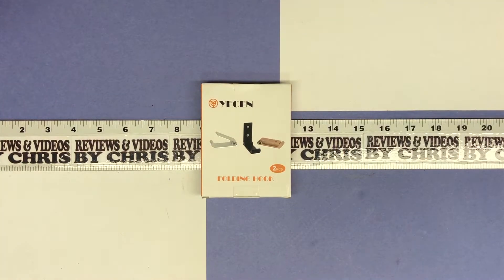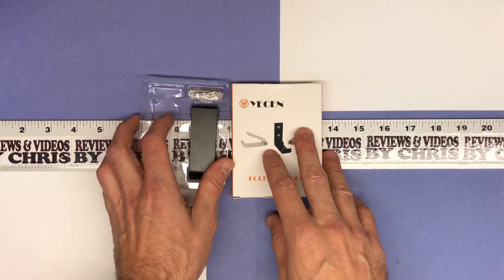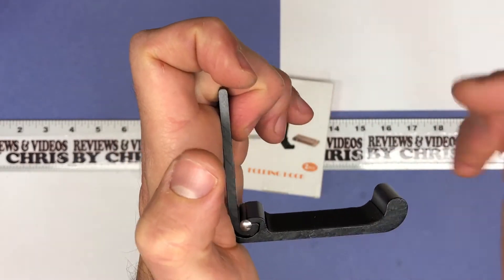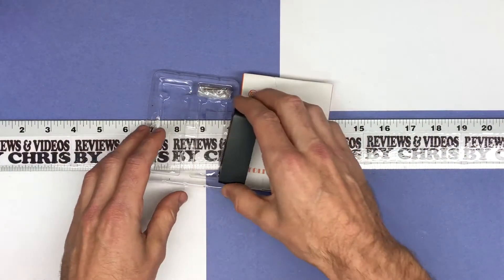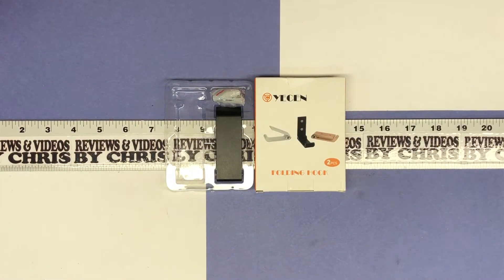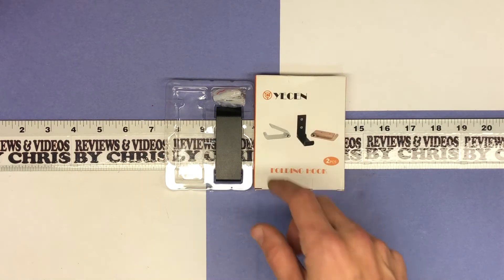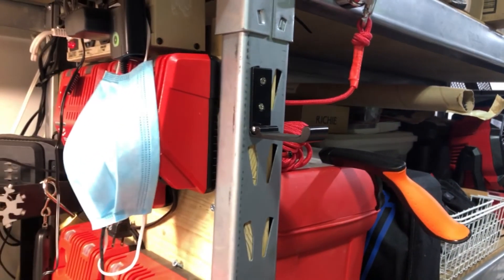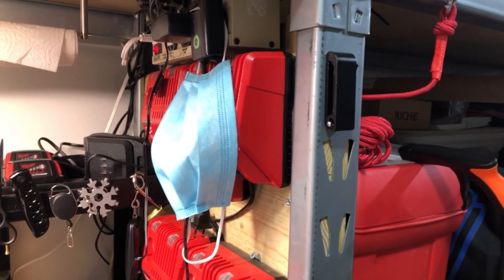Unboxing/Setup/Demo - YECEN /A Folding Hook, Gun Rack, Coat Hook, Etc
YECEN /A Gun Rack Wall Mount,Folding Hook,Bow and Rifle Display Storage Organization Hangers,Shotgun Hooks
Brand: YECEN /A

Gun rack:【Prevent Scratching】 Stylish and sleek design around the corner，there are cushions inside the hook to prevent scratching the gun and archery bow.

【Foldable Design】Fold smoothly 90°, open and close evenly, freely retractable. Open when in use, fold and store when not in use, saving space.

【High-quality materials】 This wall-mounted folding gun frame is made of solid solid thickened space aluminum alloy material, with strong load-bearing capacity, Maximum load 30 pounds. Surface matte process, delicate touch. Plus anti-oxidation treatment, waterproof, rust-proof and corrosion-resistant.

【Simple installation】 It is equipped with fixing screws and accessories, easy to use, and can be installed on the wall or door in only a few minutes. It can be used to hang guns or bows, and it can also be used to hang other items in the house.